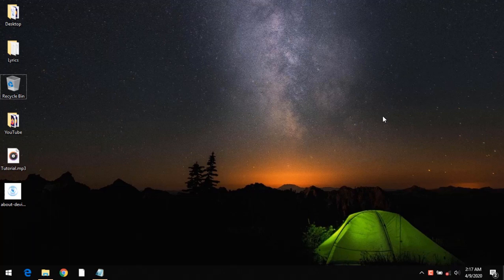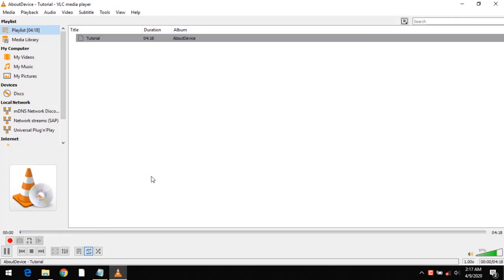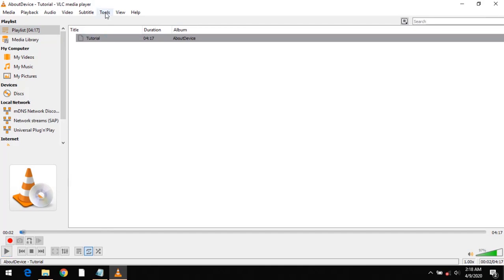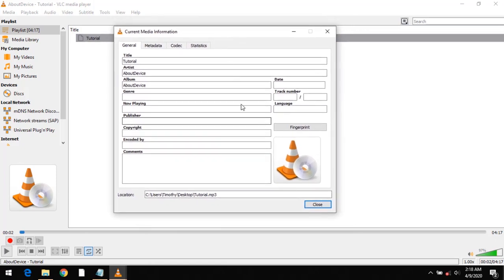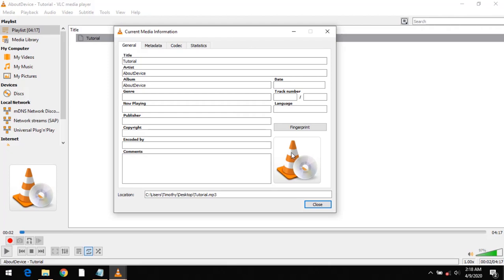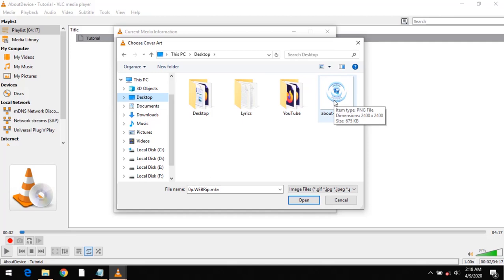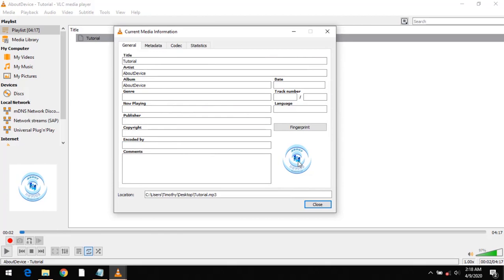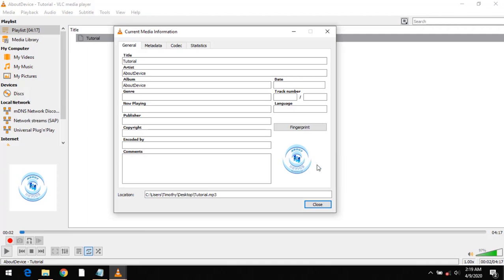Add or Download Cover Art, Picture or Album Art to MP3, MP4, MKV using VLC Media Player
Add Cover Art to Audio or Video to VLC Media Player
Add Picture to Audio or Video to VLC Media Player
Add Cover Art, Picture or Album Art to MP3, MP4, MKV using VLC Media Player
Download Cover Art to Audio or Video to VLC Media Player
Download Picture to Audio or Video to VLC Media Player
Download Cover Art, Picture to MP3, MP4, MKV using VLC Media Player
Add Album Art to MP3
Add Album art using VLC Media Player.